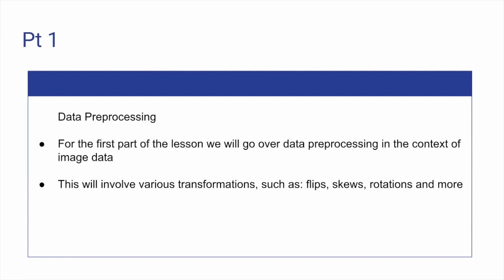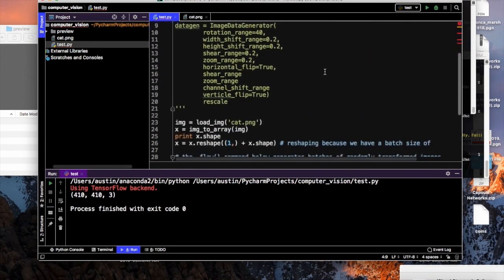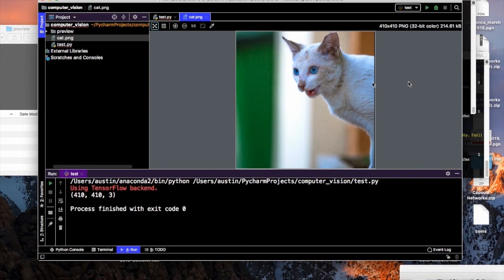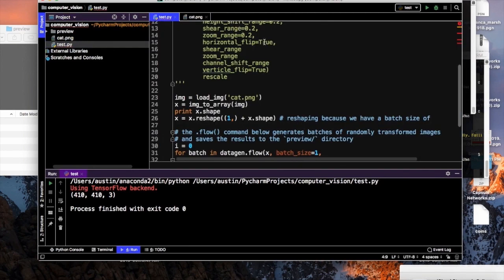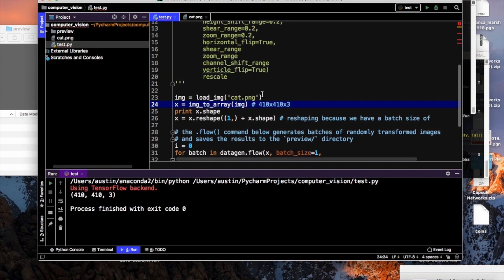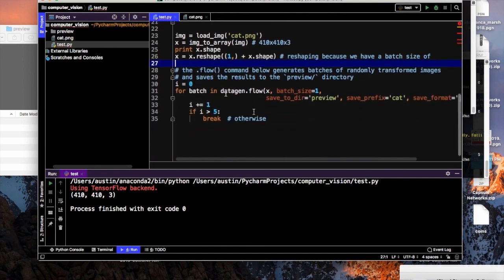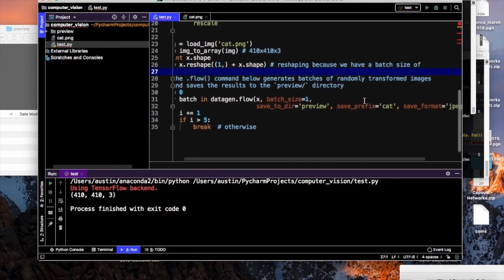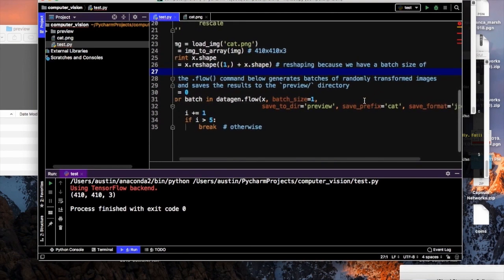Applied Deep Learning Tutorial For Beginners| Theory & Application(Part 1/3) | Eduonix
In this tutorial, we will cover data preprocessing and various transformations like flips, skews, rotations and many more.

Build A Board Game Predictor Using Machine Learning absolutely FREE